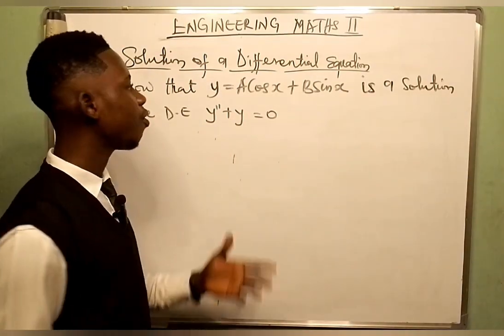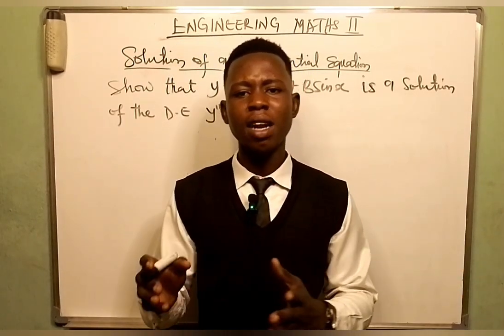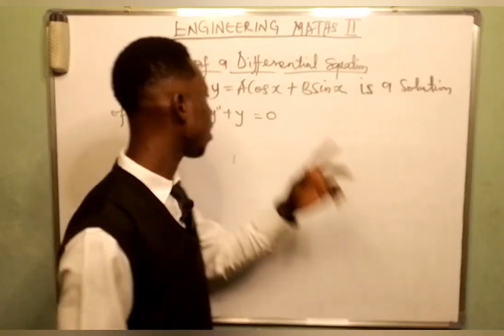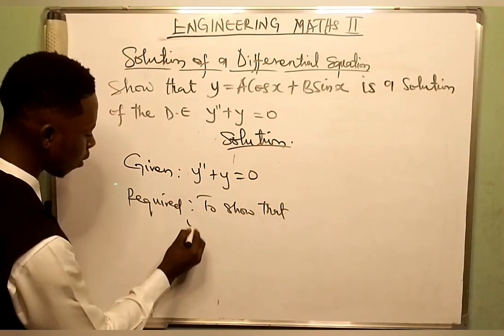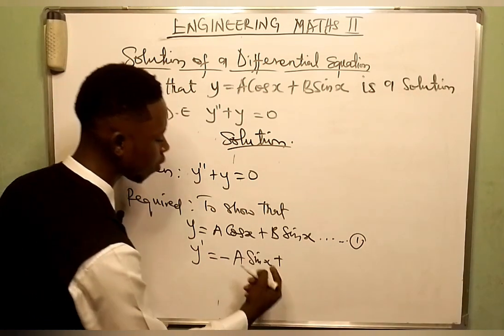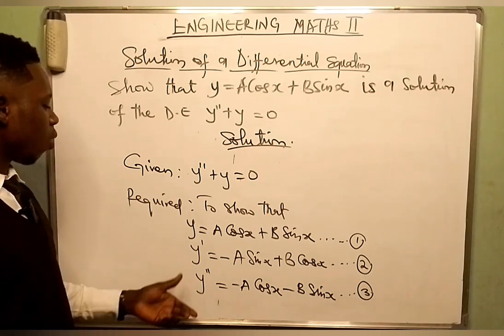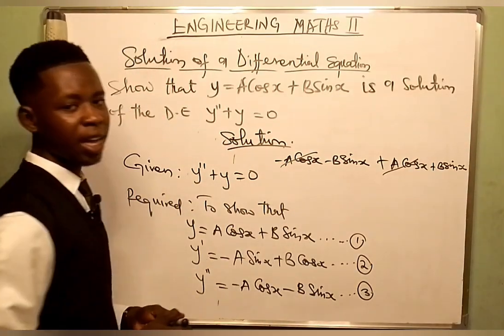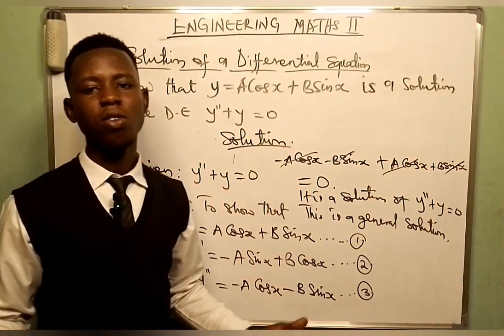DIFFERENTIAL EQUATION (2)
This part of Differential Equation introduces us to the solution of a differential Equation involving a General Solution 👌✅